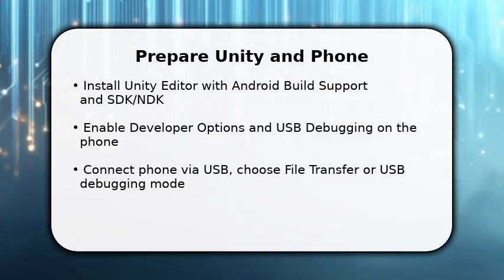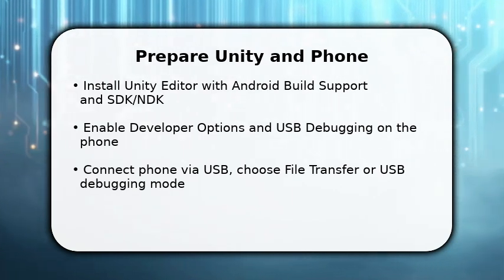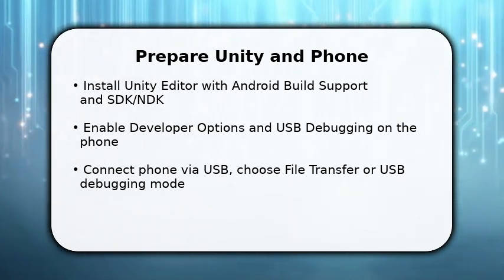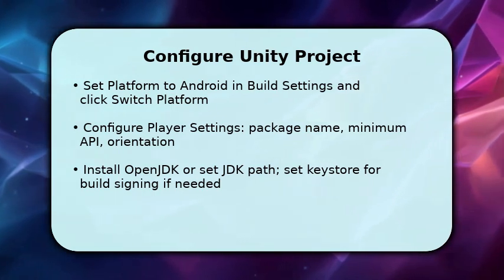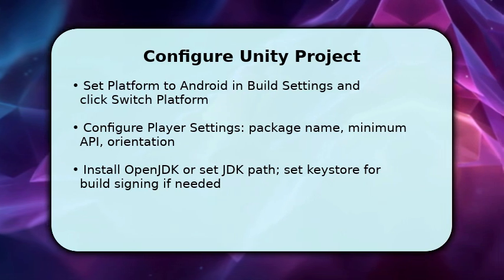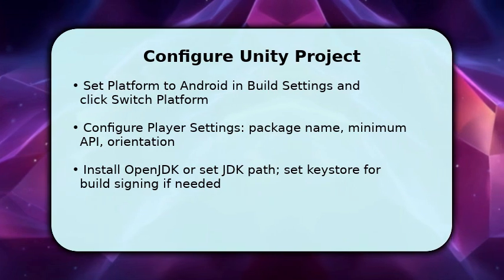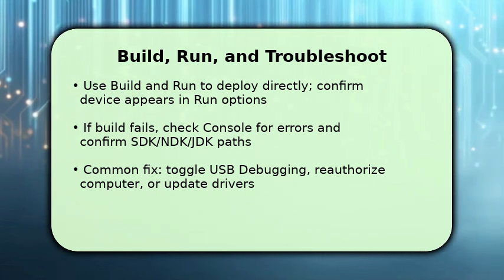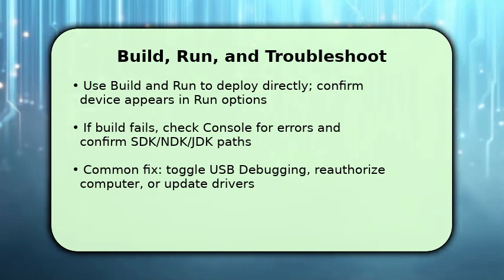How to Connect Android Phone to Unity - Easy Guide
Discover the step-by-step process of connecting your Android phone to Unity for game development. This video serves as a comprehensive guide, ideal for both novice and experienced developers looking to bridge their mobile device with powerful gaming software.